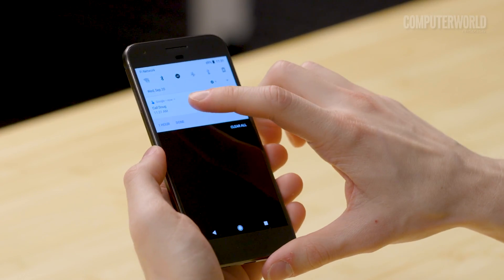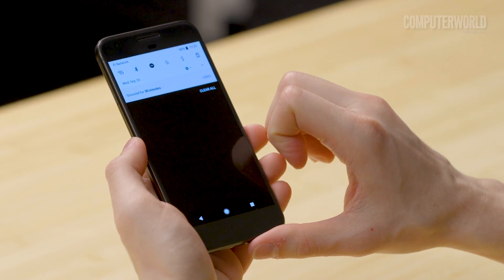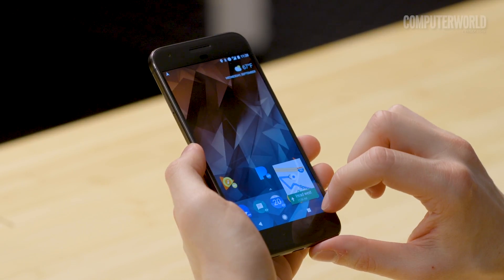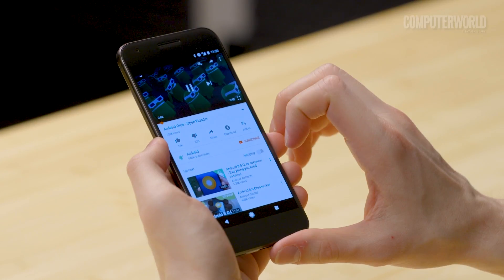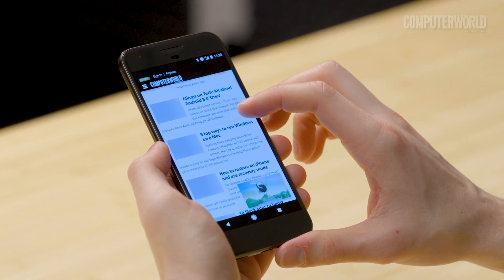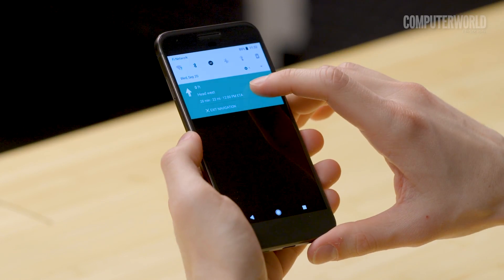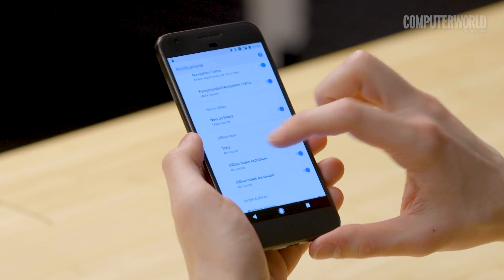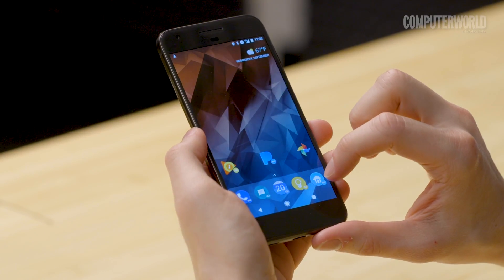Learn the coolest new features of Android's Oreo